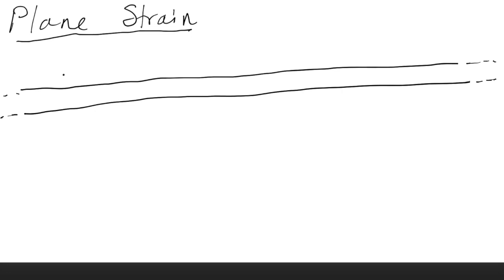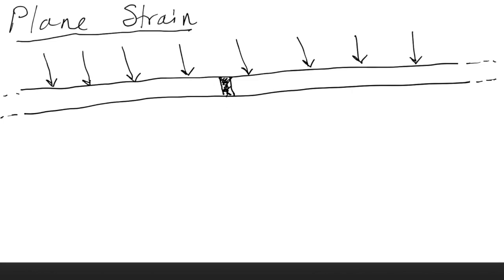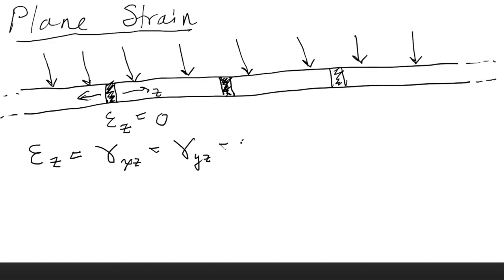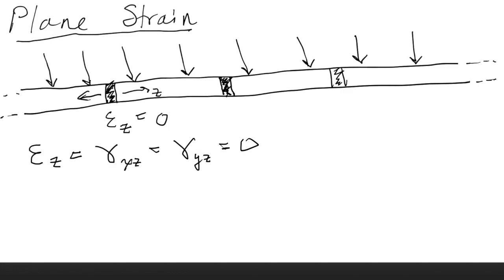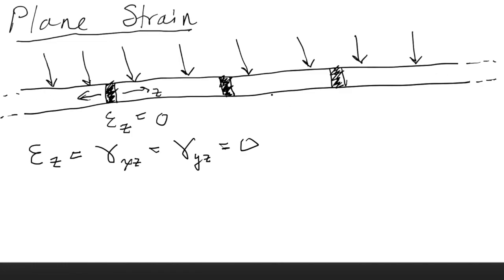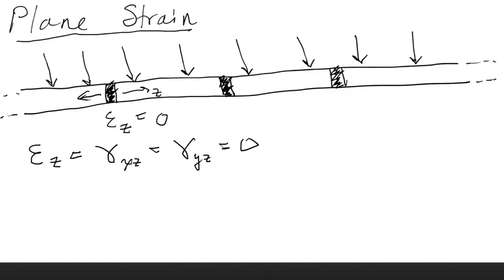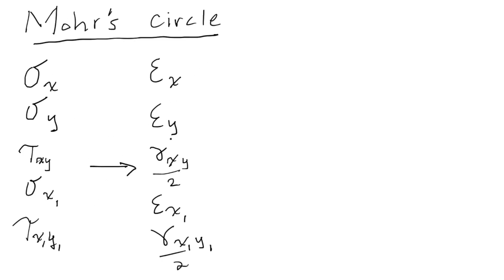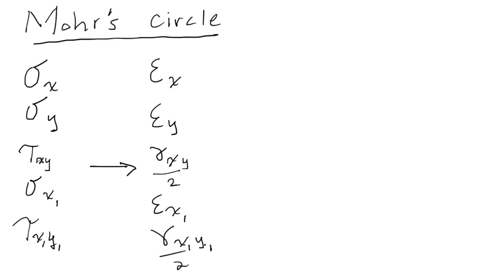BYU CE En 203 Scott : Plane Strain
This video is about plane strain.